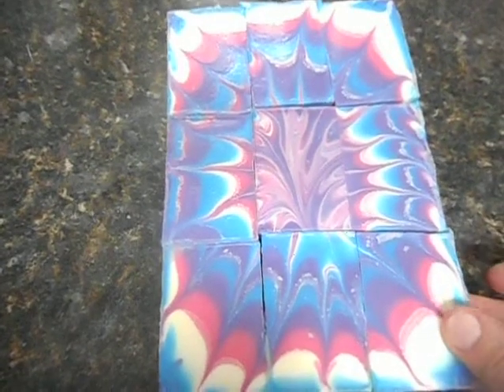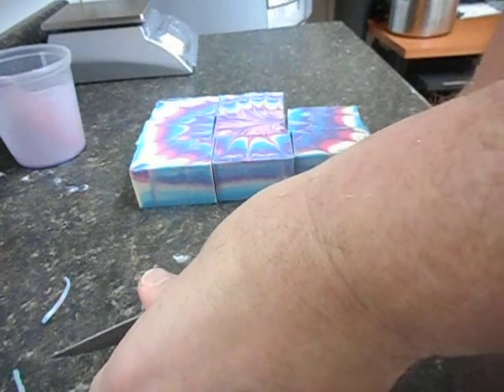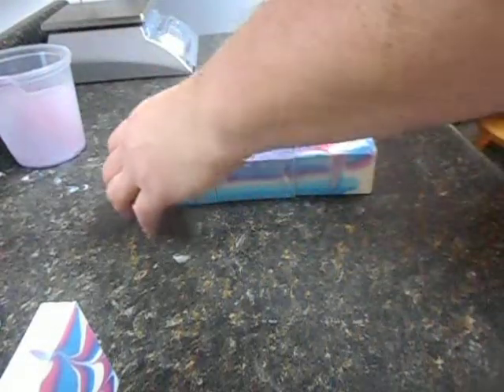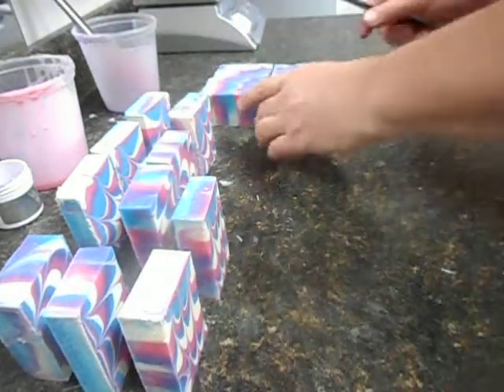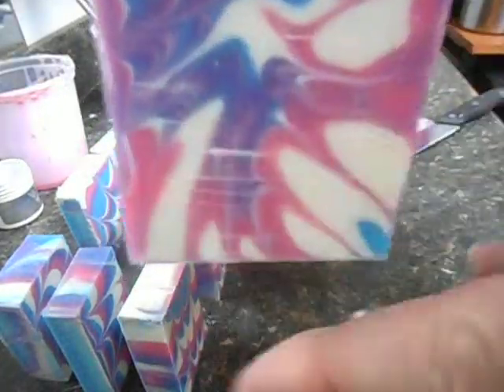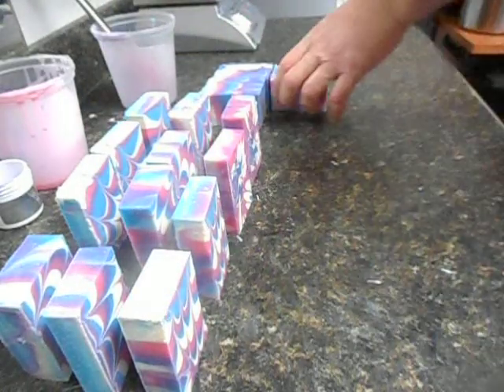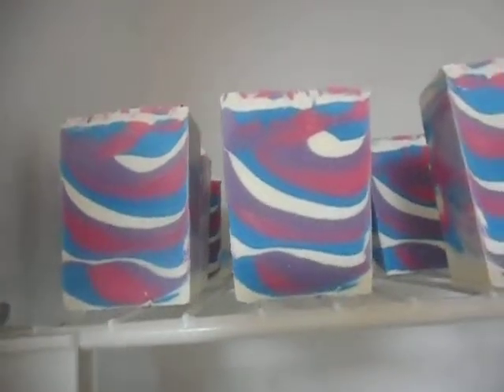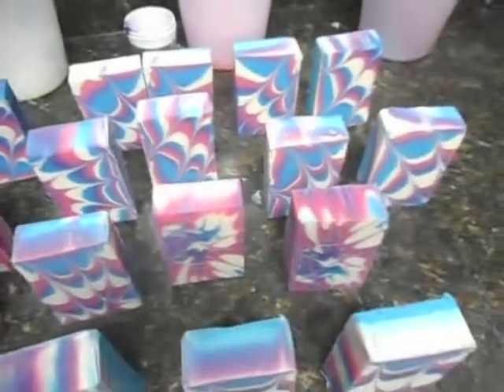Soap cutting 122218 column pour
Correction:  I said in the video that I would only be doing this (donating soap) once a week, but I meant to say once a month.  I'll be soaping two to three times per month to make enough larger bars.